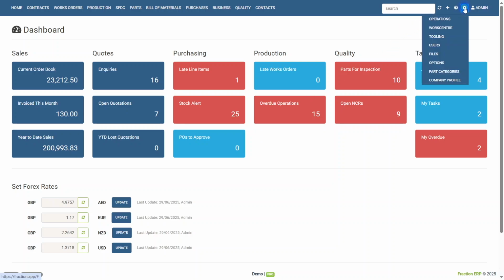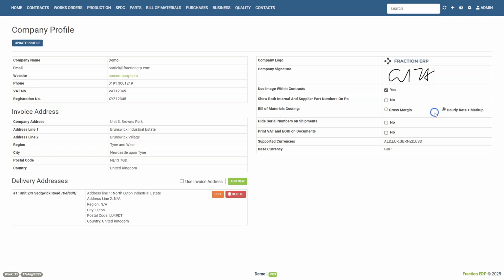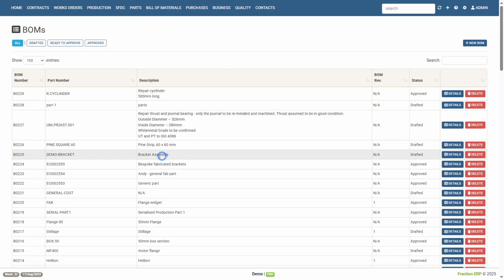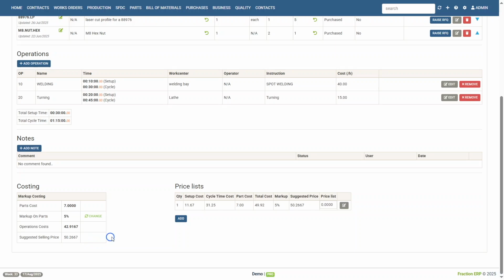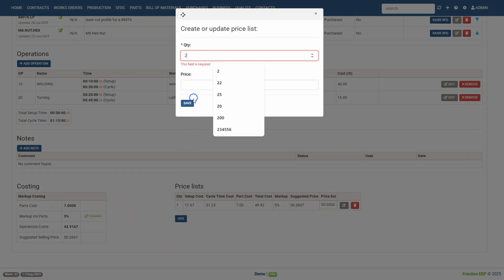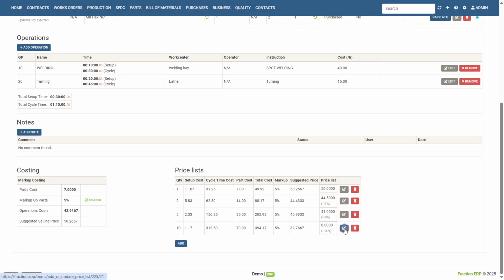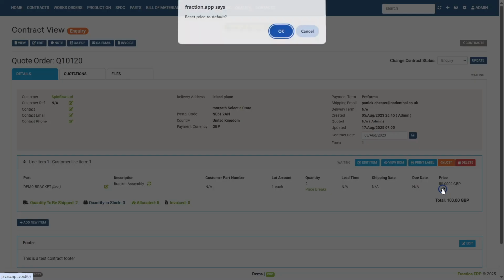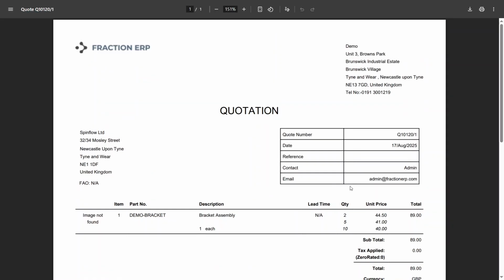Set Price Break Quantities when costing parts.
How to use the Bill of Materials (BOM) in Fraction ERP to set up price break quantities for your manufactured items and create price lists for each part.